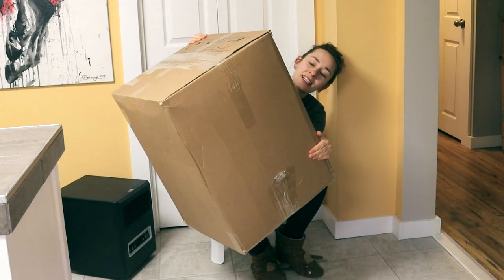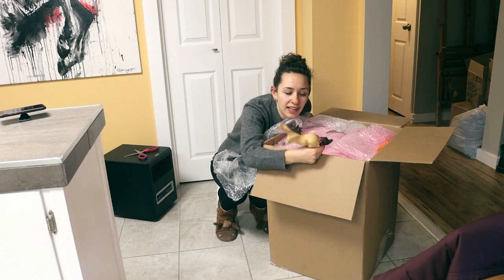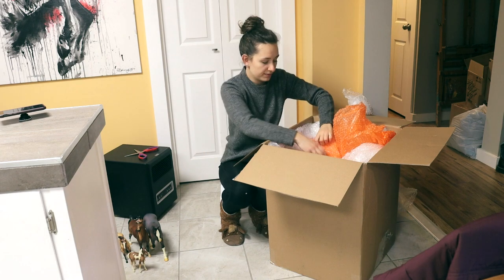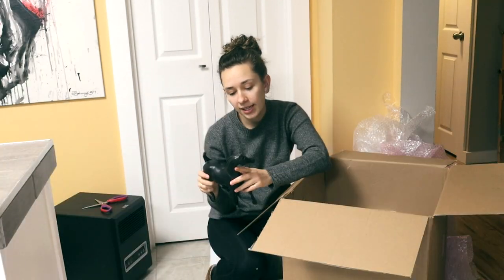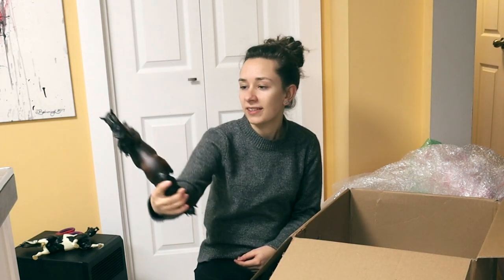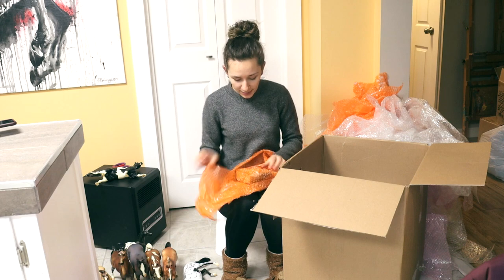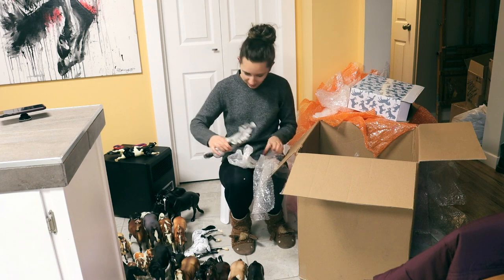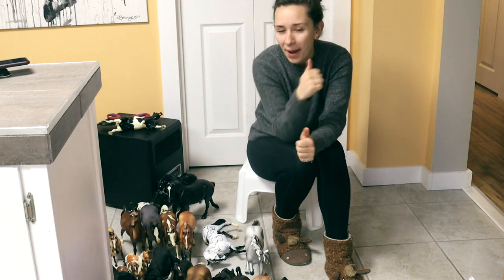UNBOXING 22 LBS OF BREYERS!!!